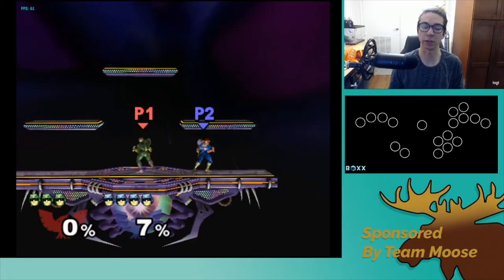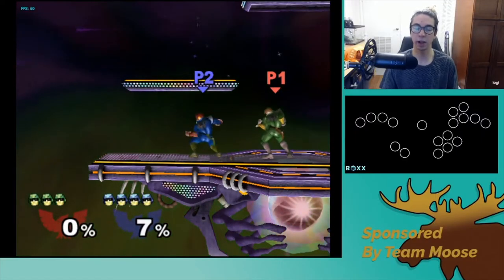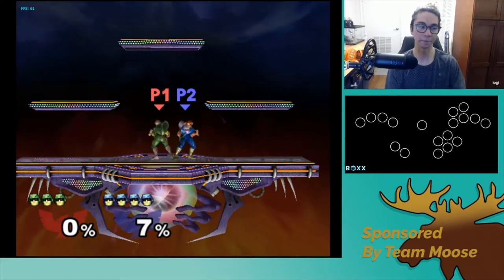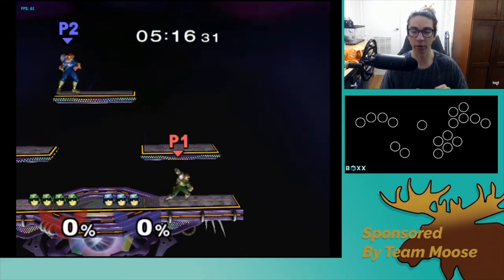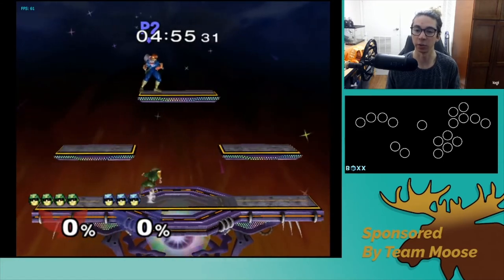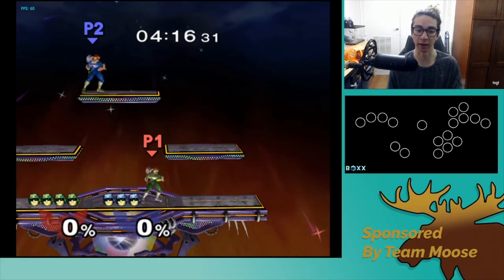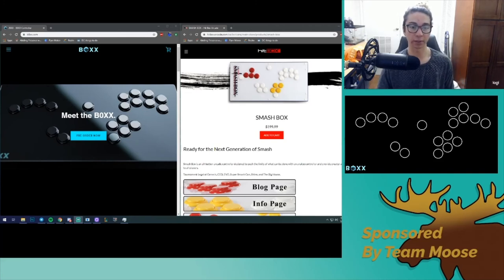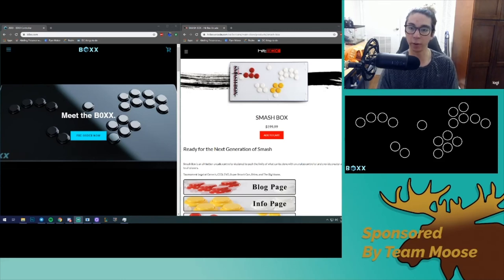b0xx FAQ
For more up to date information on specifics like values and things read the melee instruction manual, to learn more about the b0xx teams mindset and ideology read the manifesto and join the 20XX discord as things are always changing and evolving about the b0xx.